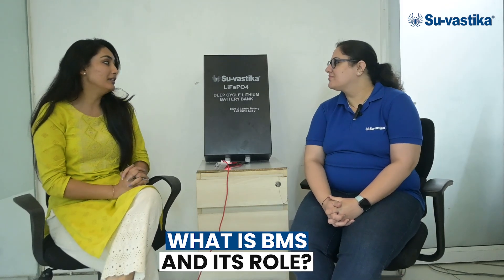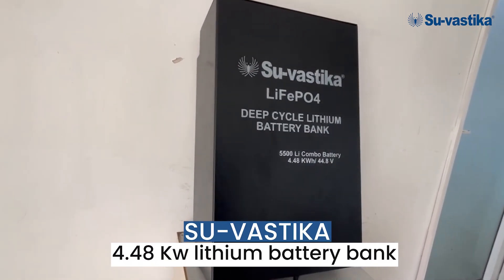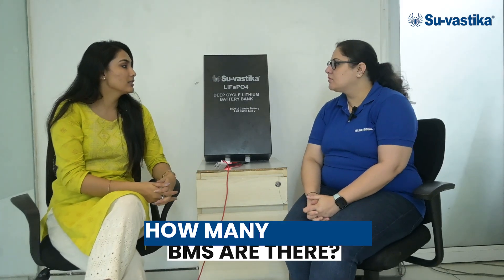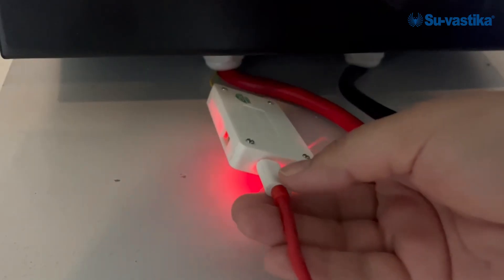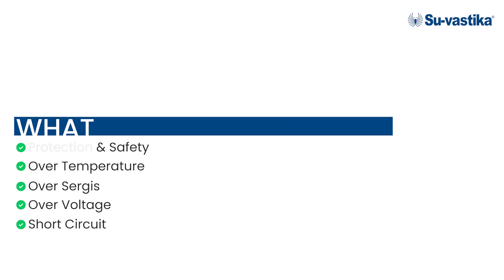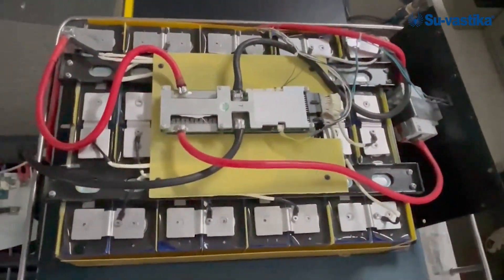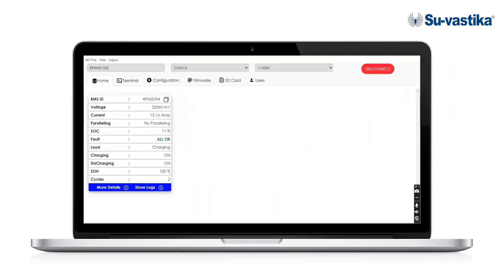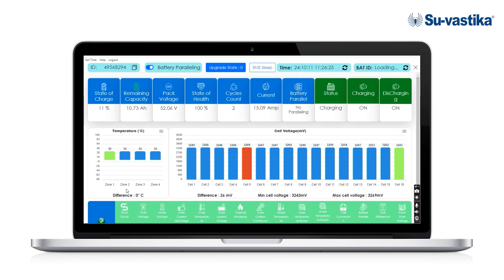The Importance of BMS in Lithium-ion and LifePO4 battery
What is the role of Battery Management System in the lithium-ion battery and Lithium LifePO4 battery. In this video the role and importance of BMS is discussed in detail. How the monitoring system for BMS works and important parameters of BMS and it's role in the Lithium battery functioning. The balancing of each cell in the battery pack and the each cell voltage monitoring and current measurements for the Lithium battery pack.

In this video, offers an in-depth exploration of the critical role played by the Battery Management System (BMS) in ensuring the safety, efficiency, and longevity of lithium-based batteries. It delves into the various functions of a BMS, including:

1) Battery Protection: Safeguarding against overcharging, over-discharging, and overcurrent situations to prevent potential damage.

2) Cell Balancing: Ensuring uniform charging and discharging across all cells to optimize performance and extend battery life.

3) State of Charge (SOC) and State of Health (SOH) Monitoring: Accurately assessing the battery's current capacity and overall health for reliable operation.

4) Temperature Monitoring: Maintaining optimal temperature ranges to avert overheating and associated hazards.